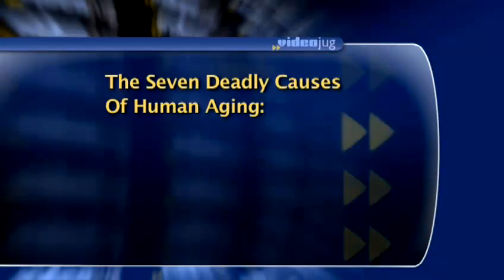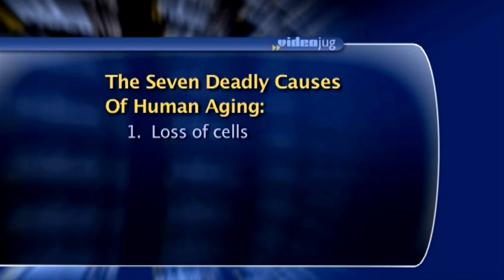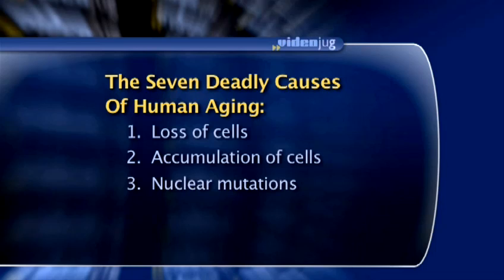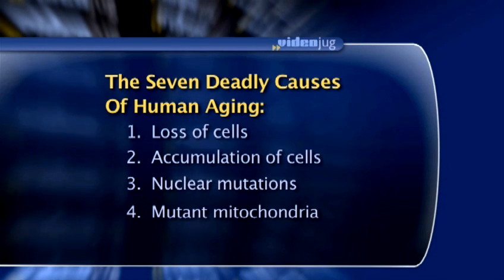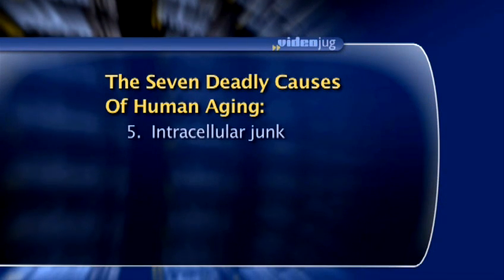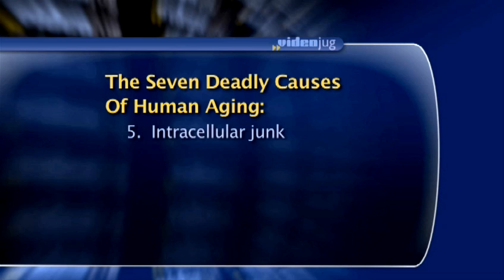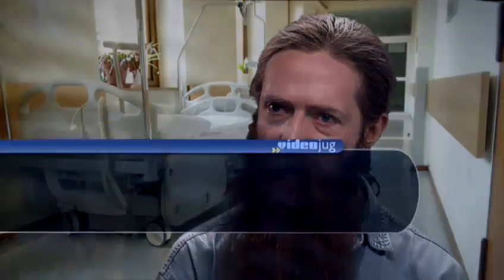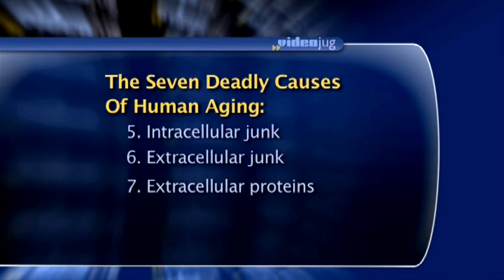A Guide To The 7 Deadly Causes Of Aging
A video lesson on A Guide To The 7 Deadly Causes Of Aging that will improve your health dangers, the science of aging skills. Learn how to get good at health dangers, the science of aging from Videojug's hand-picked industry leaders.